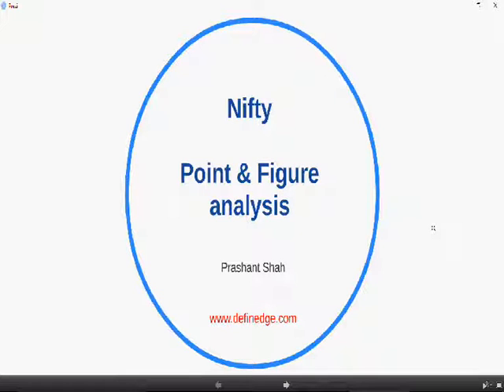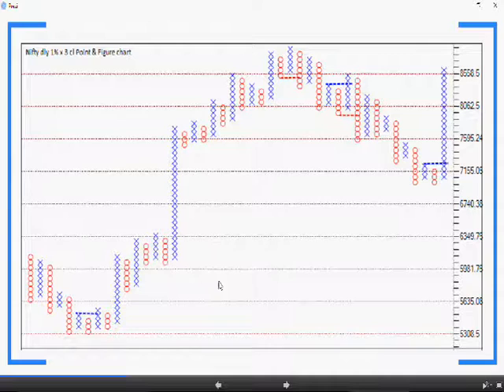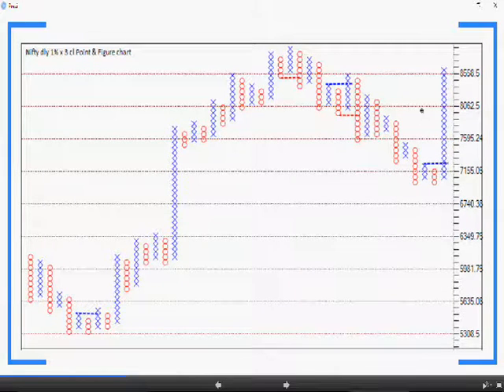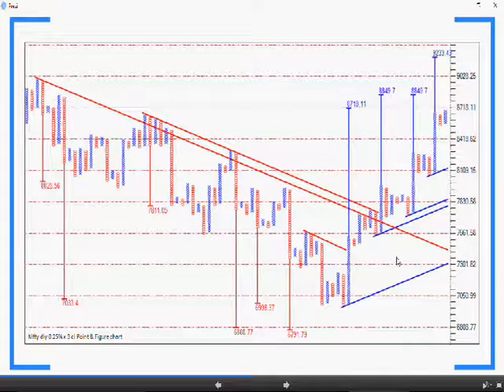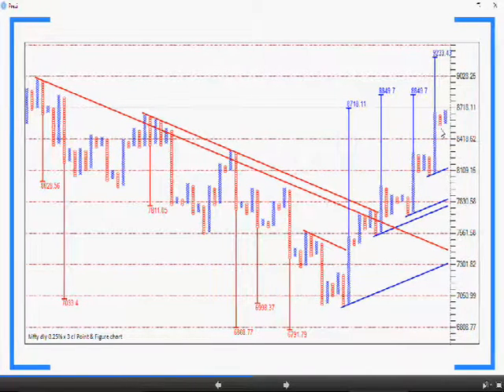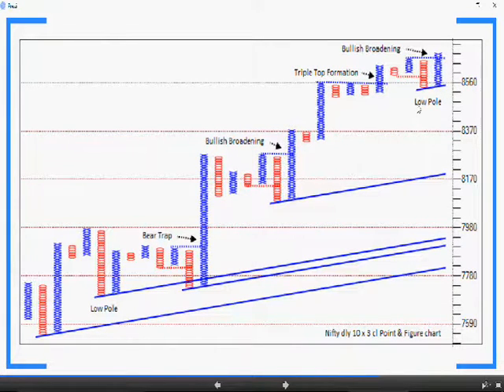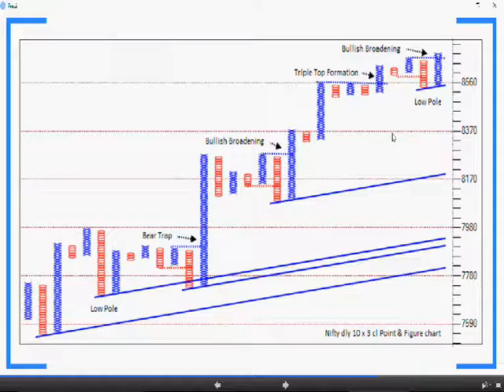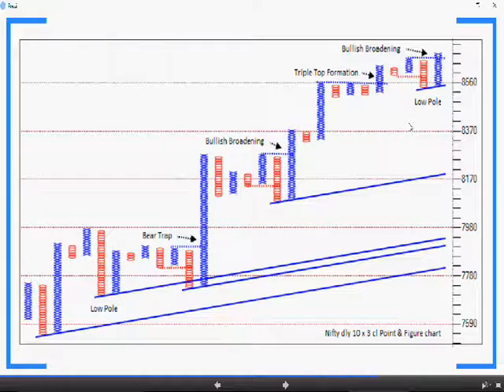Nifty Point & Figure analysis: 6th August 2016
Demonstration of P&F analysis: 6th August 2016

Learn Point & Figure chart & analysis to trading and become an expert trader!

FOLLOW US -
Timeline:
(0:00) - Introduction to the overall analysis of nifty point and figure analysis chart
(1:16) - Chart plotted with 0.25% box value
(2:30) - Point and Figure chart plotted with 10 absolute box value